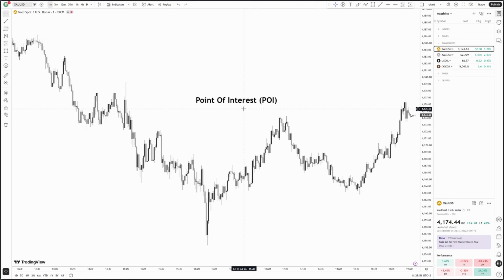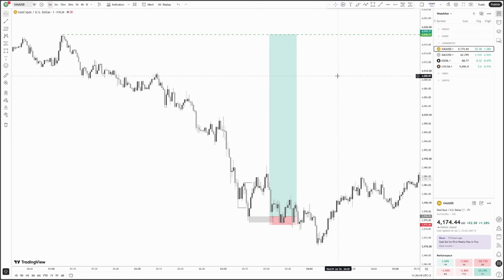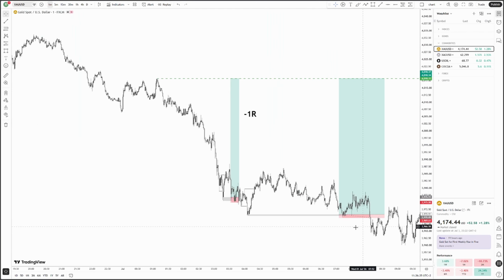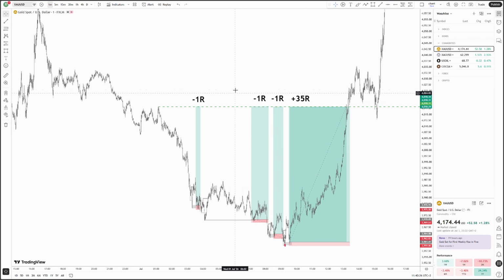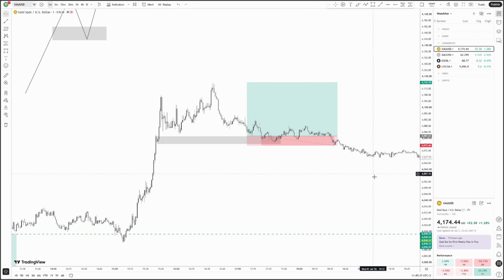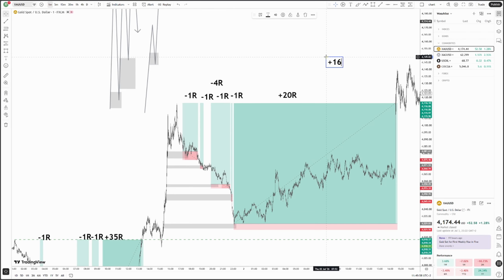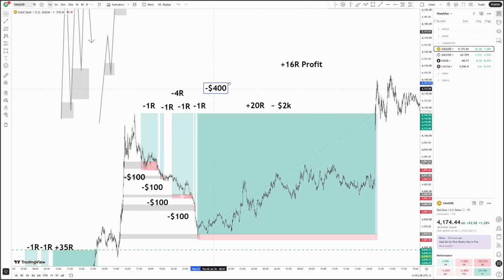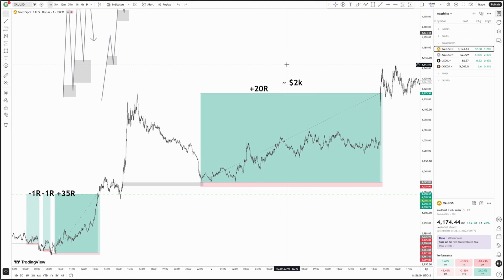RM Concepts Trading Masterclass - Part 5: Point Of Interest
All trades shown are simulated and not executed with real money.
Asset on the chart: XAUUSD

This video describes Points Of Interest (POI) and how you can incorporate them along with my other concepts into your trading to become more profitable.